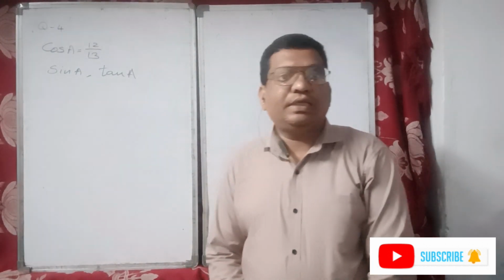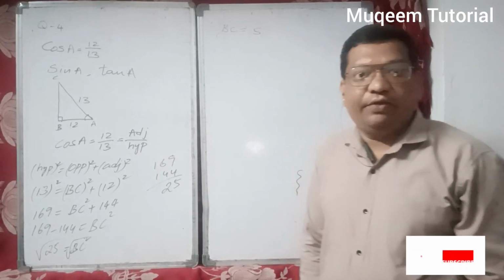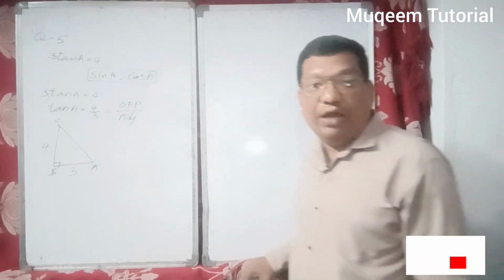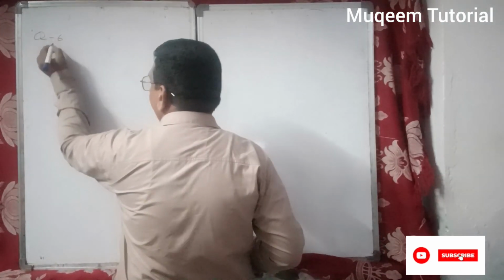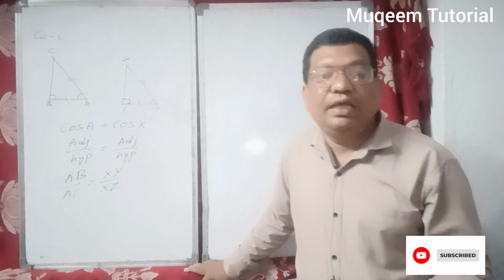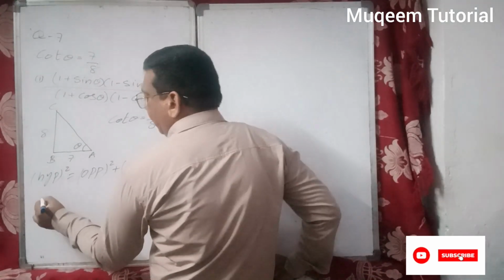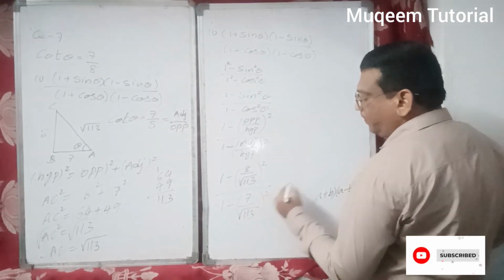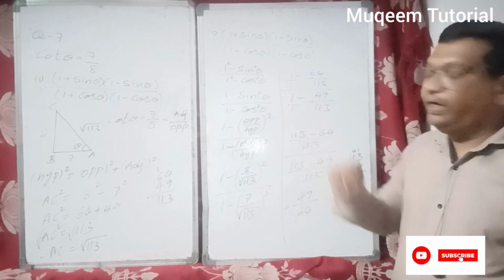Trigonometry 10thMathsTrigonometry SSCmaths Exercise-11.1 Part-2 Ex-2 Part-2 10thmathematics